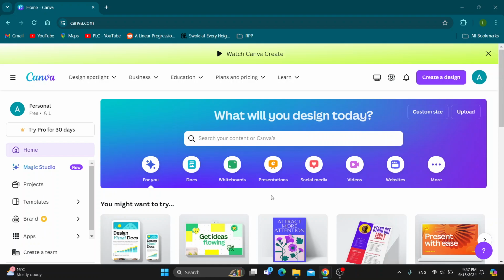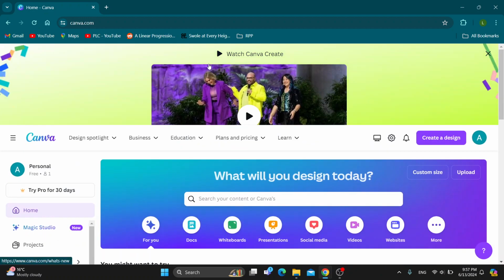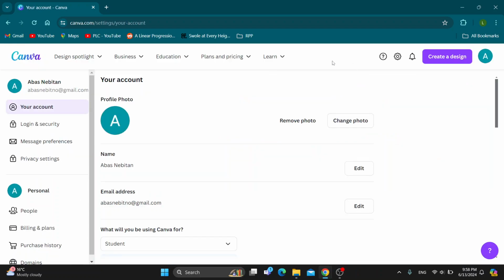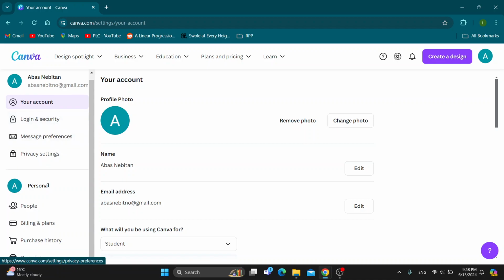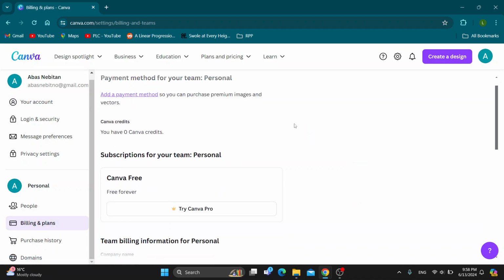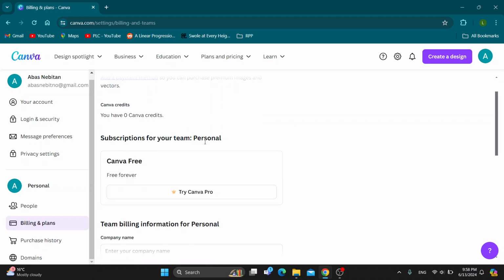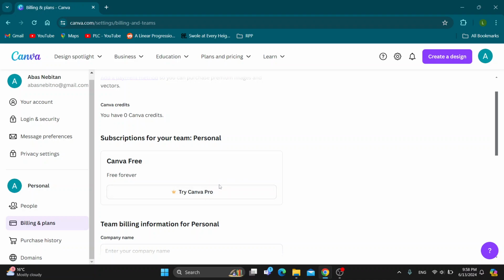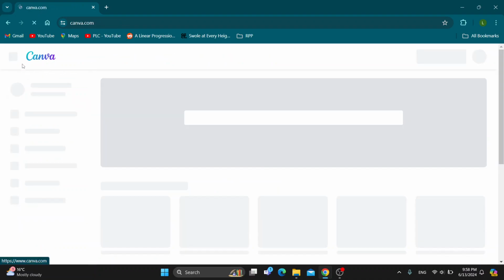How To Cancel Canva Subscription Tutorial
Today we talk about cancel canva subscription,how to cancel canva subscription,how to cancel canva pro subscription,canva tutorial